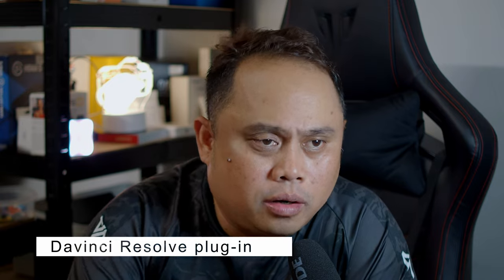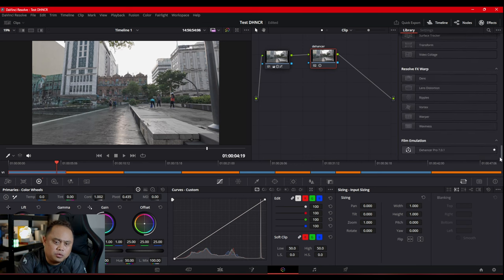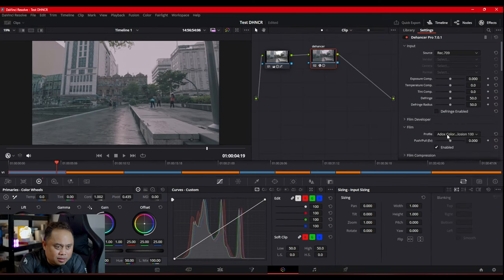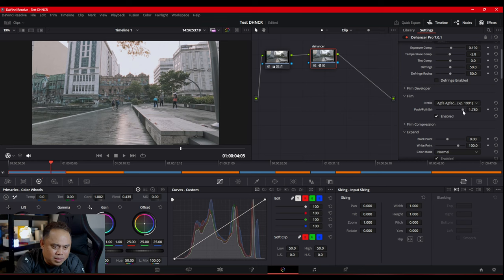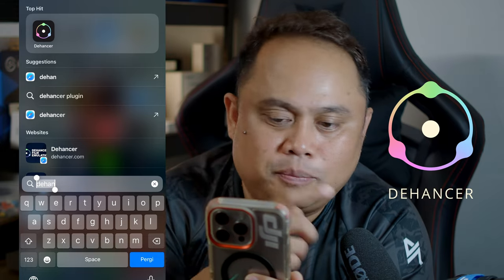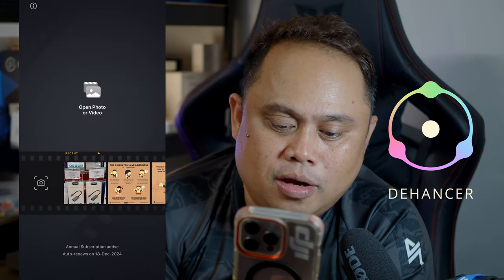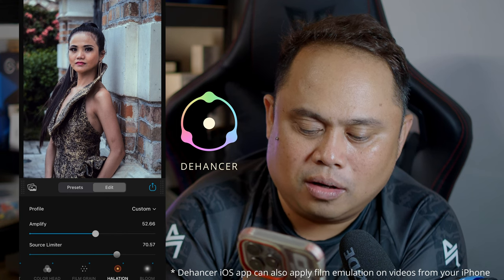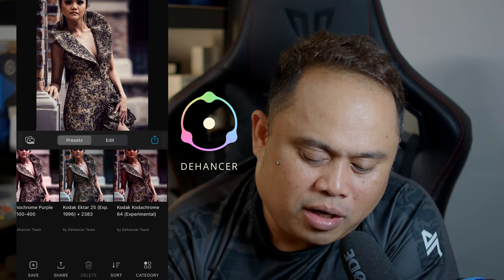Content Creators - This Tool Is For Your Video/Photo Arsenal in 2024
I tested out the Dehancer plug-in for video and photo. I must admit, it takes a bit of getting used to and familiarization.

Timestamp:
00:00 - Intro
00:08 - Disclaimer
00:56 - Initial issue encountered
01:58 - Davinci Resolve Plug-in
04:56 - Dehancer iOS App
08:08 - Limitation
08:39 - Use my Promo Code
08:51 - Applications you can use with Dehancer

Dehancer Photo plugins for:
- Lightroom
- Photoshop
- Capture One
- Affinity Photo

And video plugins for
- DaVinci Resolve
- Final Cut Pro
- Premiere Pro and After Effects

Use the code VANL when you check out.
It is valid for all Dehancer products except the iOS app subscription

License ID: Kb9AZDgKoNq

License ID: n650lp4n5ax

License ID: Xmnb73o1N73